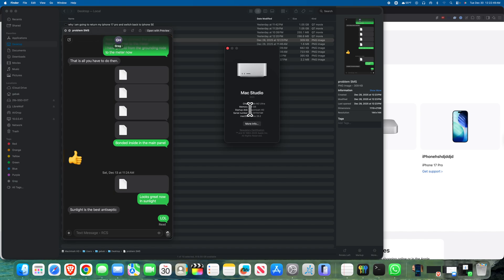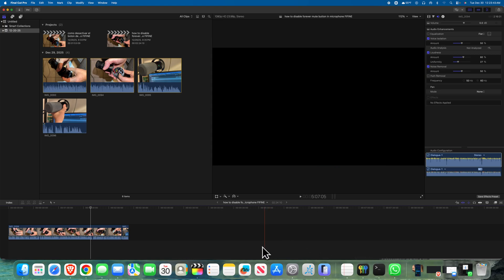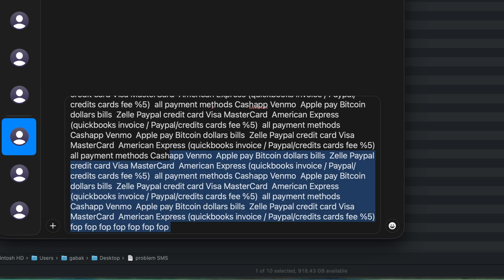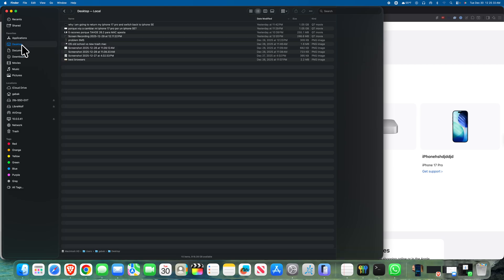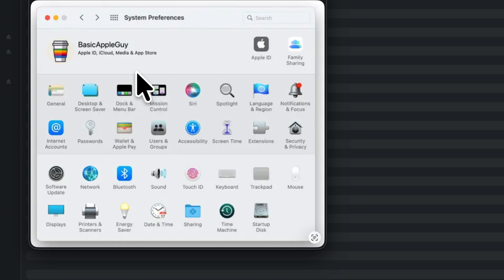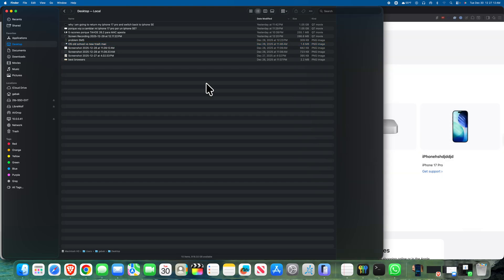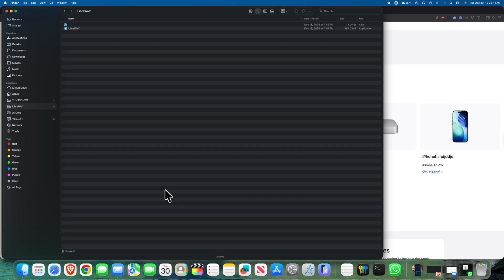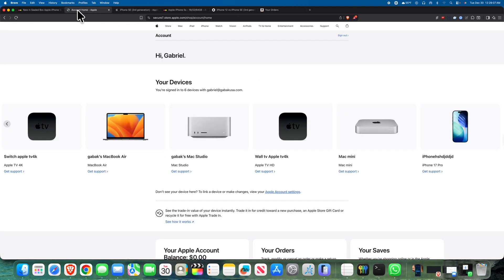3 reasons why you should not upgrade to TAHOE 26 macOS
Are you still running macOS Ventura (13)? You might be tempted to skip the middleman and jump straight to the flashy new macOS Tahoe 26, but that is a HUGE mistake.

In this video, I explain why leaping across three generations of macOS (skipping Sonoma and Sequoia entirely) is a recipe for disaster for your workflow. We aren't just talking about bugs; we are talking about fundamental compatibility shocks that Ventura users aren't prepared for.

In this video, we cover:

The "Intel Purge": Tahoe is officially the final stand for Intel Macs. If you are running Ventura on an Intel machine, this update pushes your thermals to the limit—and drops support for almost everything pre-2019.

The "Liquid Glass" Shock: Ventura had a clean, solid UI. Tahoe’s new transparent, glass-heavy design is a productivity nightmare if you're used to the high-contrast look of macOS 13.

The "Legacy App" Graveyard: By skipping macOS 14 and 15, you missed two years of deprecated APIs. Watch to see which apps working perfectly on Ventura will instantly crash on Tahoe.

👋 SAY HI TO ME ON SOCIAL MEDIA!

do you want to help me with some $$?